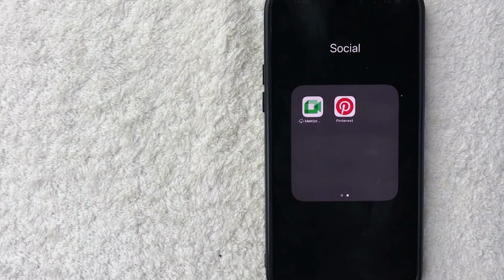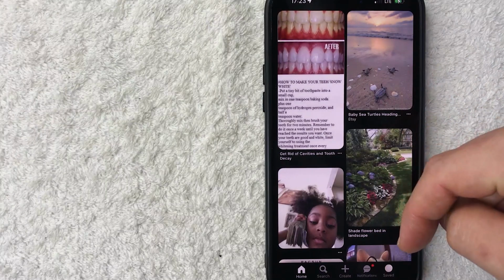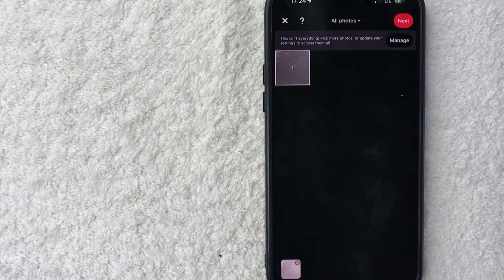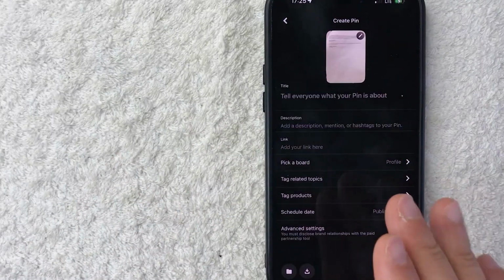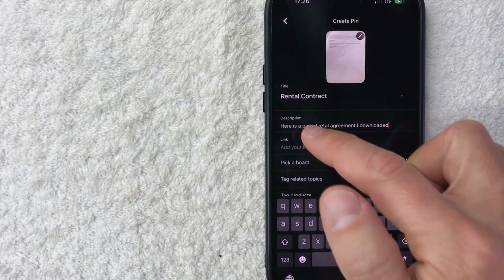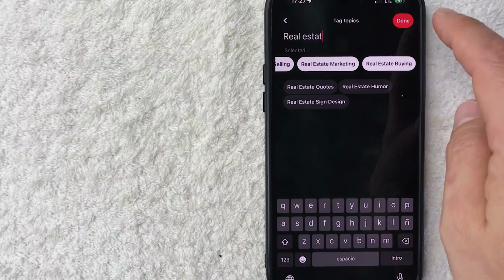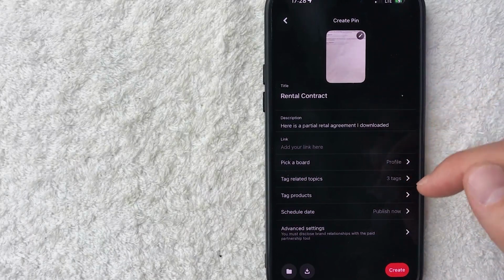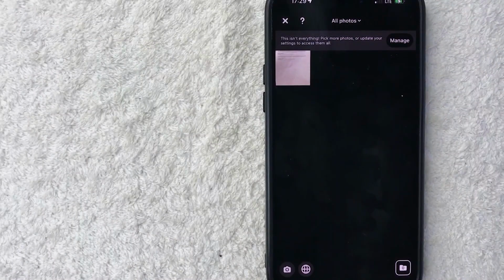✅ How To Make A Pin On Pinterest 🔴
Pinterest is an American image sharing and social media service designed to enable saving and discovery of information (specifically "ideas") like recipes, home, style, motivation, and inspiration on the internet using images and, on a smaller scale, animated GIFs and videos, in the form of pinboards. Created by Ben Silbermann, Paul Sciarra, and Evan Sharp, Pinterest, Inc. is headquartered in San Francisco.